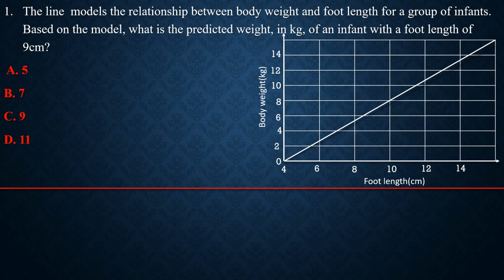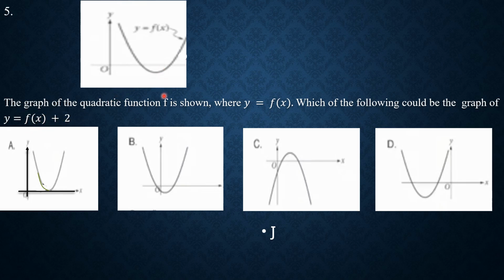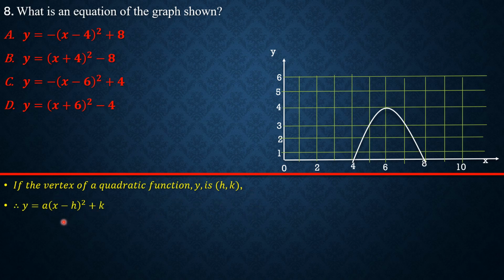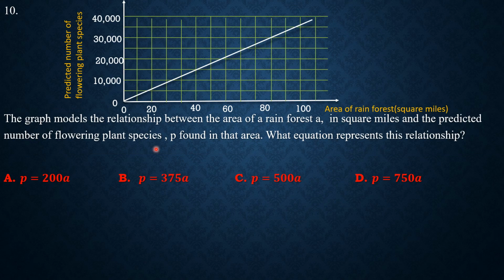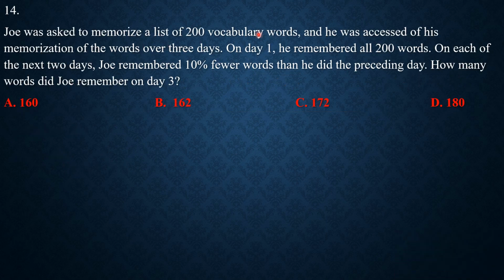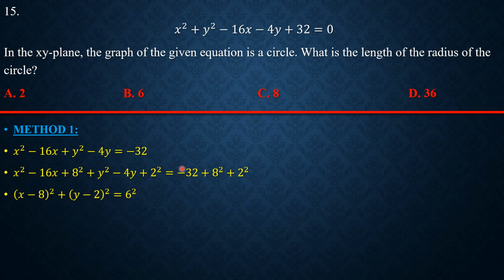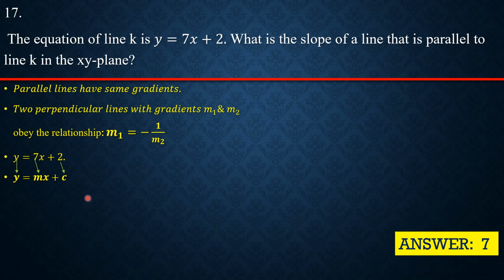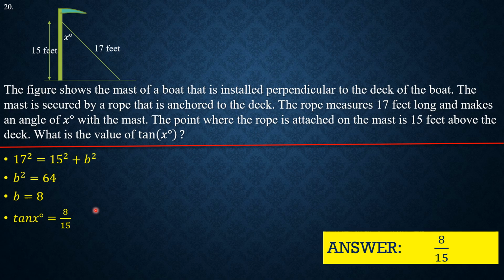SAT MATHS WITHOUT CALCULATOR OCTOBER 2022||COLLEGE PREPARATIONS|| COLLEGE BOARD PRACTICE TEST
The October 2022 SAT Math section was a conflate of easy and strange. The scholarship-essential exam particularly for universities in the United States of America, for most parts, was just another ride in the stunning park of Mathematics. Check it out here: